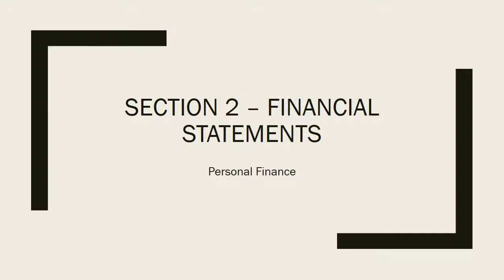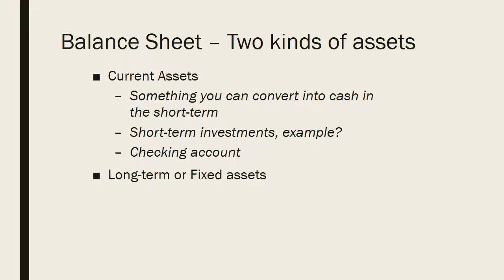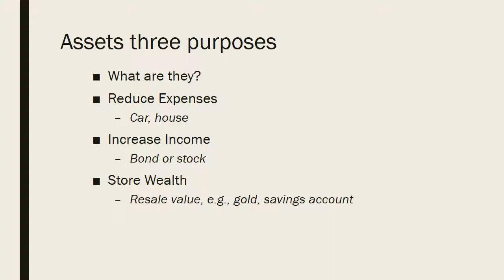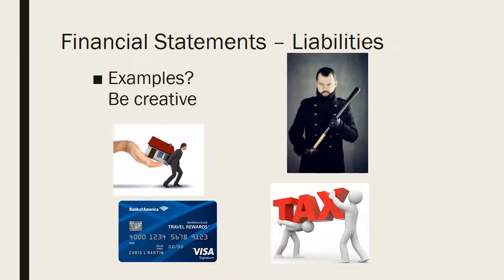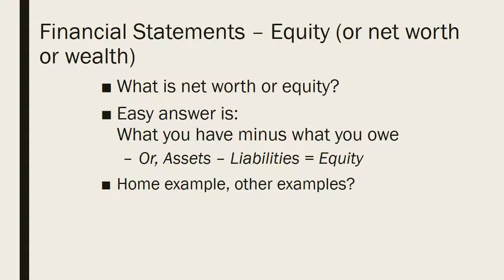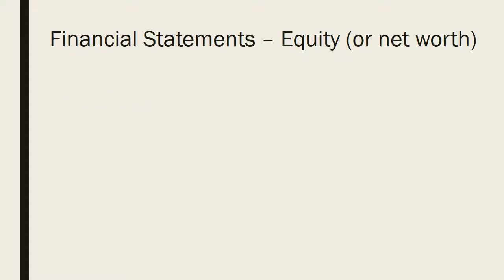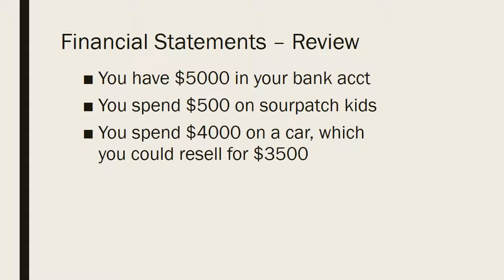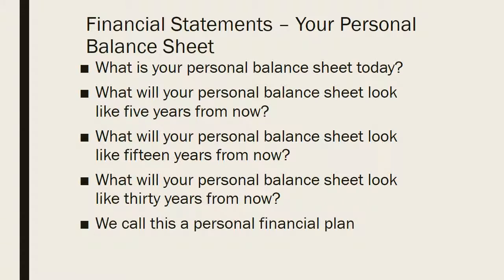Section 2–1 Balance Sheet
Questions you should be able to answer by the end of today's materials:
What are the key terms for a balance sheet? Can you define all three?
What is the equation for a balance sheet?
What is another name for equity in personal finance?
What does it mean to "rent someone else's money"? What is principal and interest? How can debt be valuable?
What are assets? What are the three roles of assets according to the textbook? How do each of them operate?
What is capital gain and capital loss?

Below are a series of videos to explain in general terms what the textbook will also be covering.

Let's put these terms together and apply them to personal finance -

Finally, here is an ad I saw growing up that has stuck with me to this day. Classic: